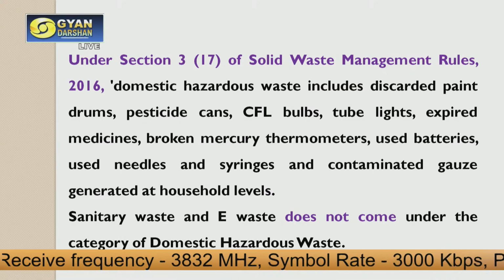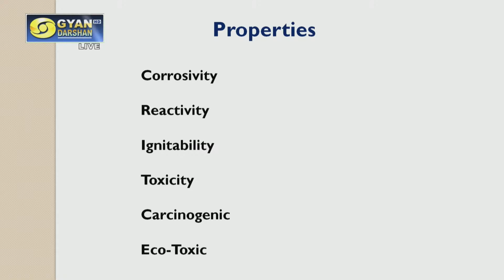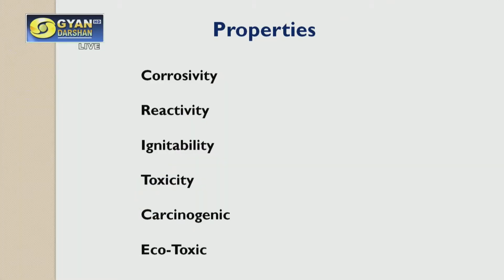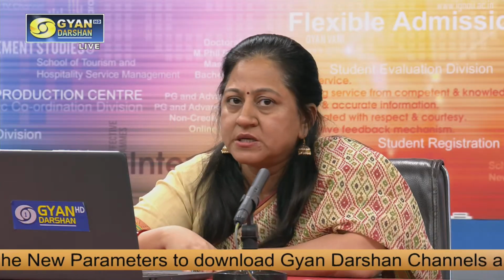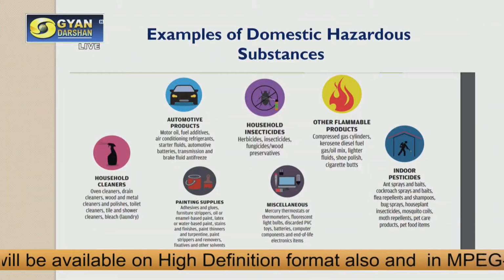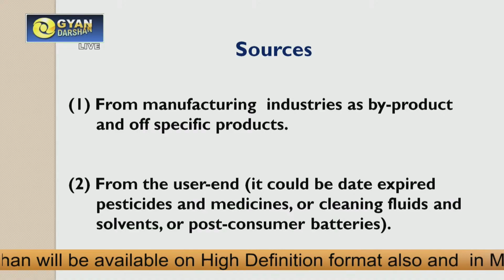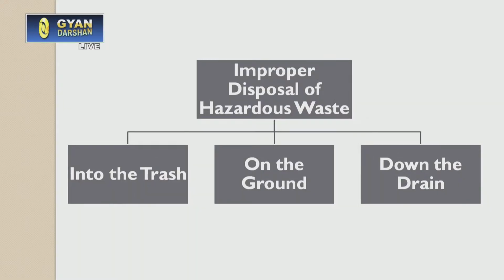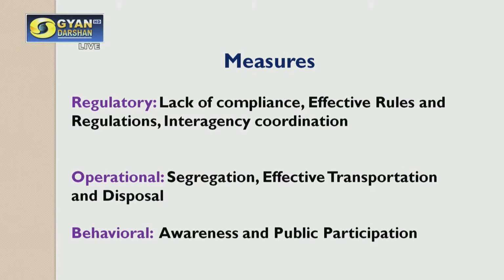Domestic Hazardous Waste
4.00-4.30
Expert: Dr. Deeksha Dave
School: School of Inter-Disciplinary and Trans-Disciplinary Studies (SOITS)
Programme: Post Graduate Diploma in Waste Management (PGDWAM)
Course Code: MEV 051
Topic: Domestic Hazardous Waste